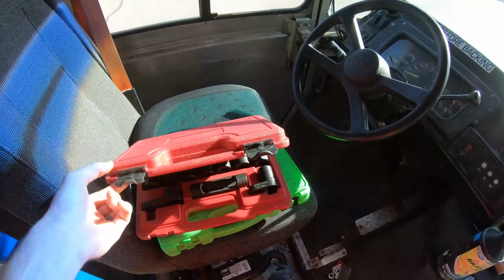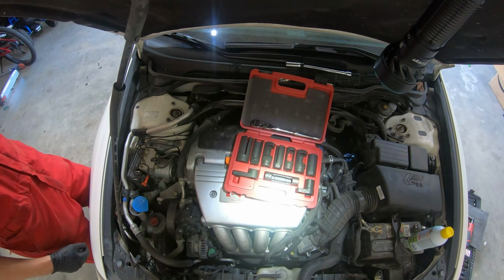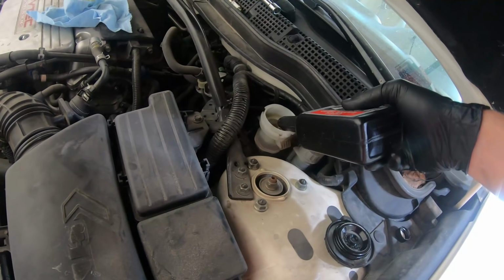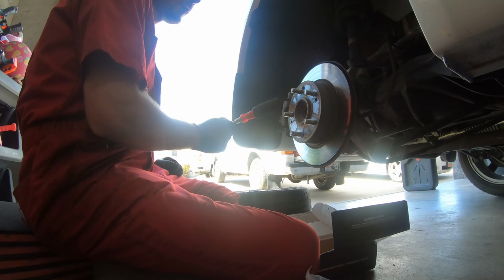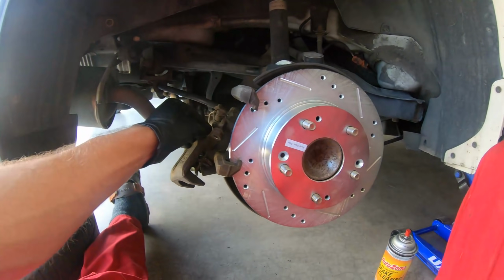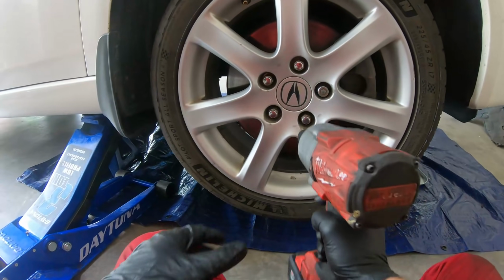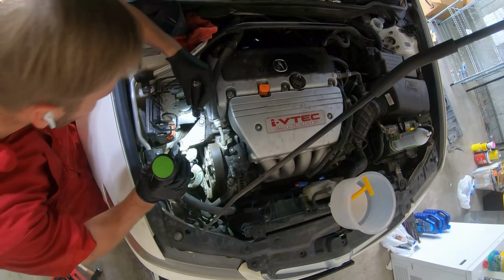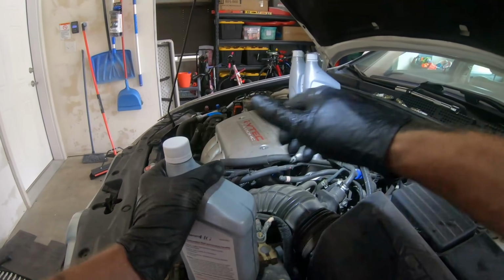Mobile Mechanic Preforms Major Tune Up in customers Home garage.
Roadside Rescue hits the road and performs major service to vehicle. How nice to have your car fixed while you in the comfort of your home!?
Support the mail truck build: gf.me/u/zmbgq4
amazon influencer store
My tools:
5 Lb Slide Hammer
14 Gauge Wire: Out of Stock (will update)
16 Gauge Wire
18 Gauge Wire
Cool Brake Measuring Tool
Gryp Mat
OBDII Pro level (code: 05JPGGK2 save 5%)